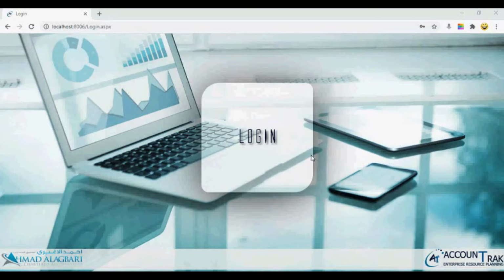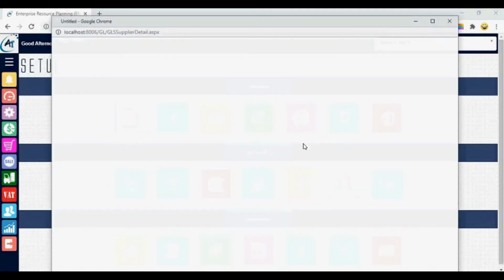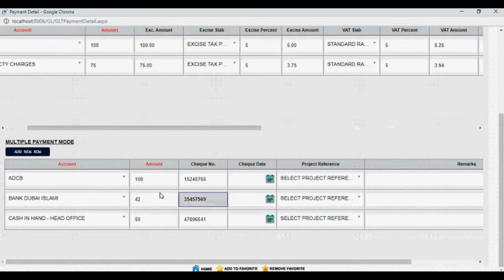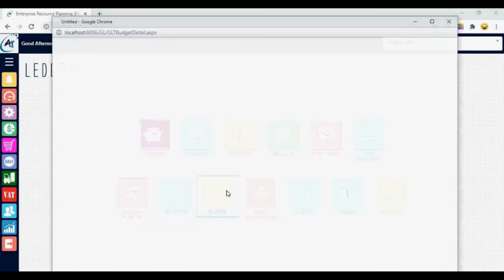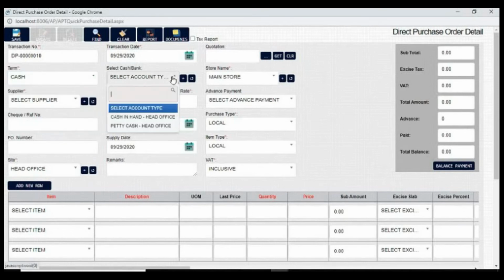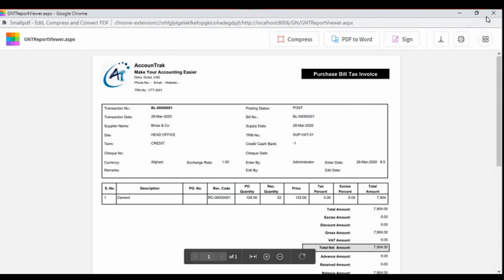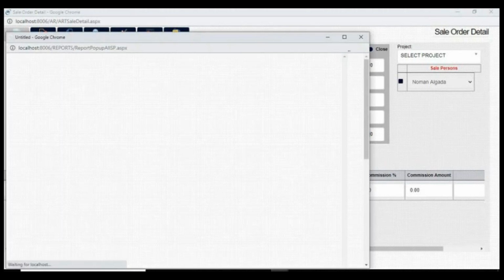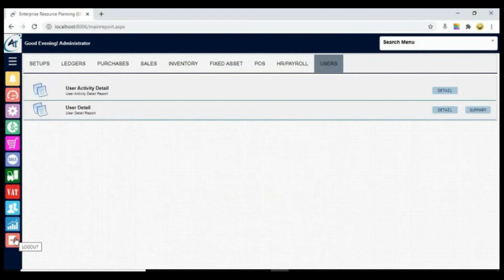Accountrak Software Demo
VAT Accounting Software